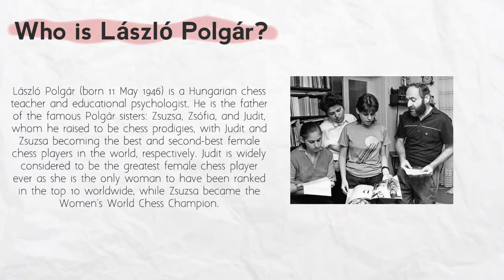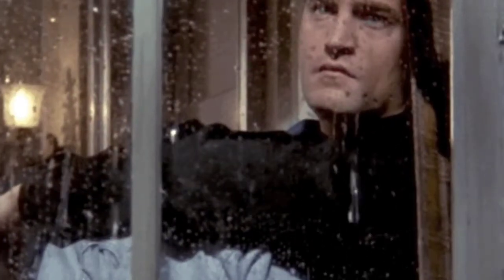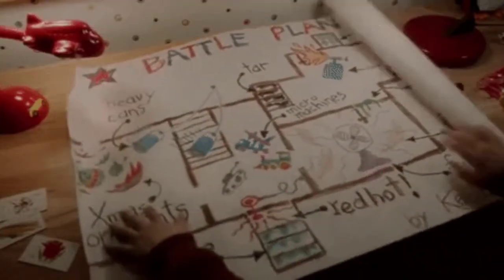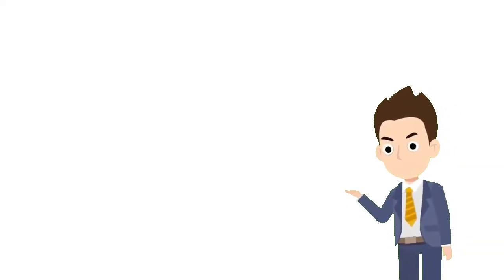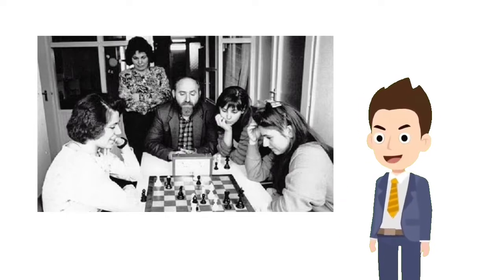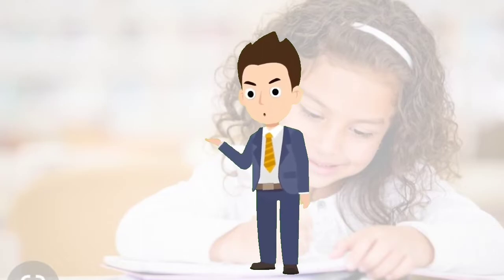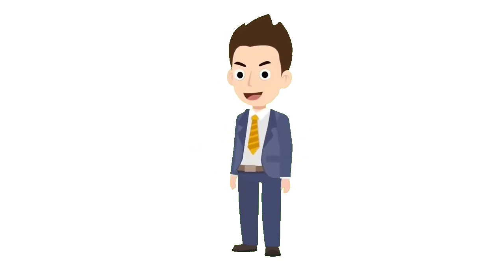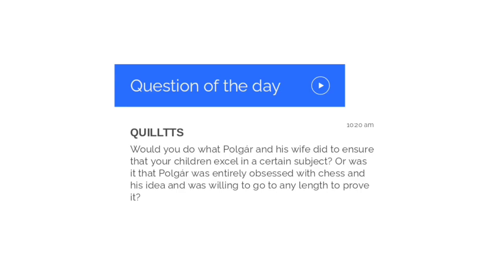How to raise a genius? | Story of László Polgár and his family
This documentary explores László Polgár's family, his methods for raising his three daughters, and how you might apply them to your own life.

📢 You can also listen to this video into audio format at our website ( currently down)